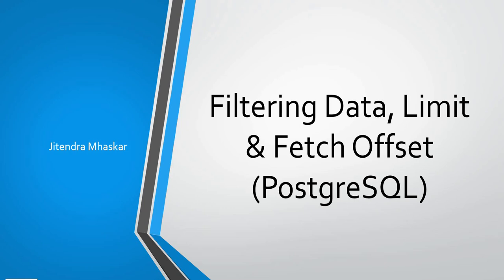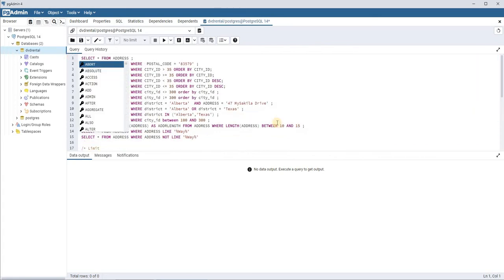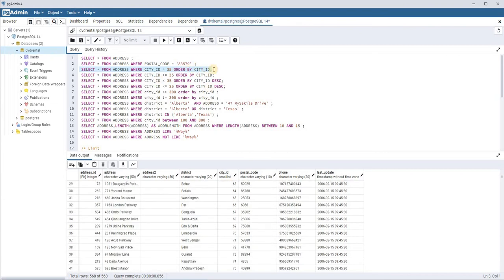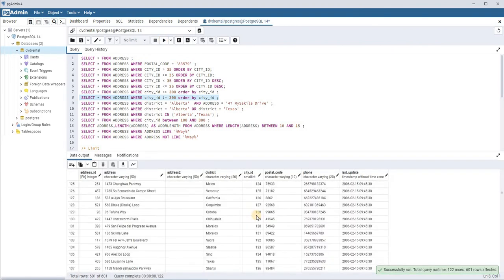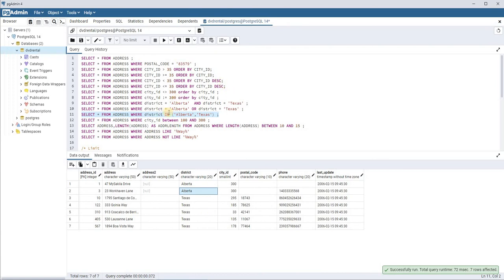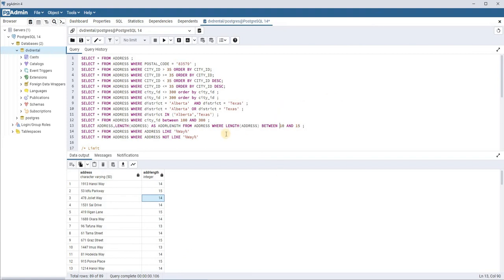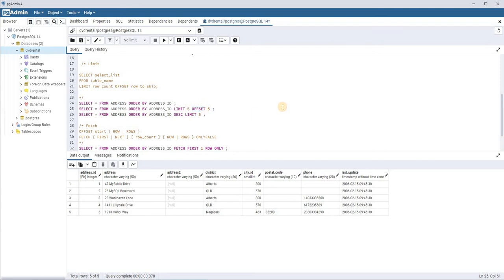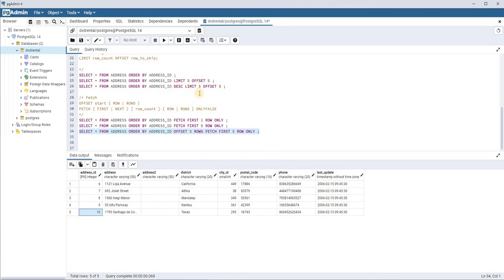03. Filtering Data PostgreSQL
This video is related to understanding on how to filter data in PostgreSQL.